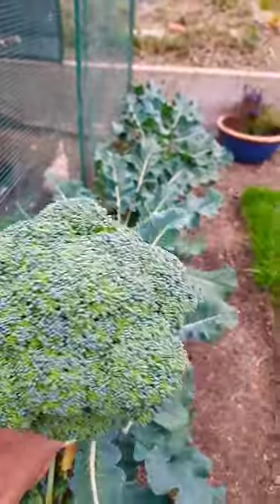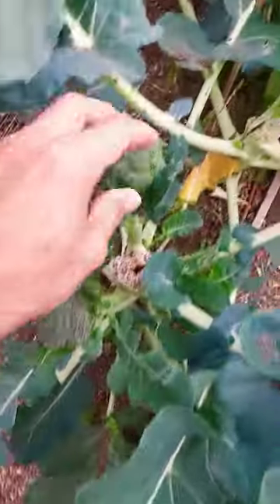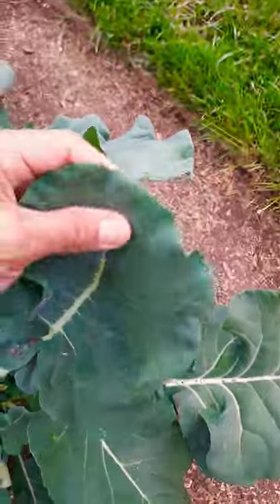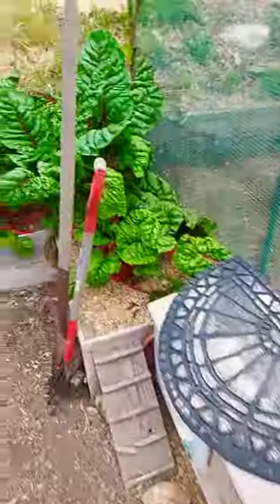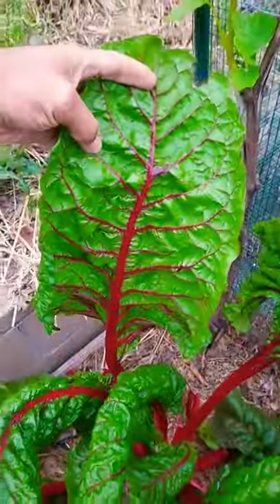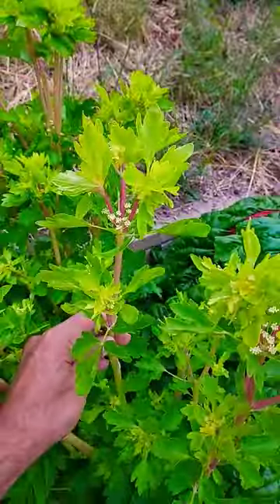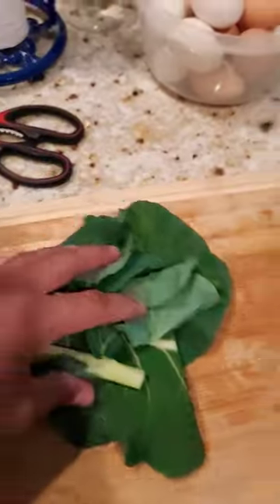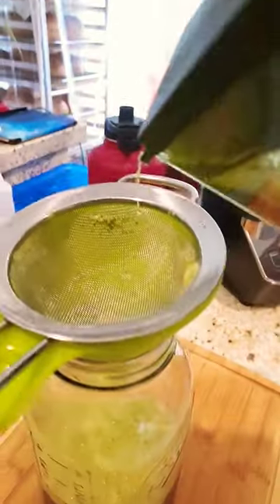Broccoli, 💪🤩 easy green juice recipe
After a long night of baking, it's so refreshing to wake up to this green juice! Hi, this is Noris the Kung Fu Baker and in this video, I'm gonna show you how easy it is to make green juice from my backyard leafy greens; all in a blender!

I used broccoli leaves, swiss chard, and pink stalked celery.